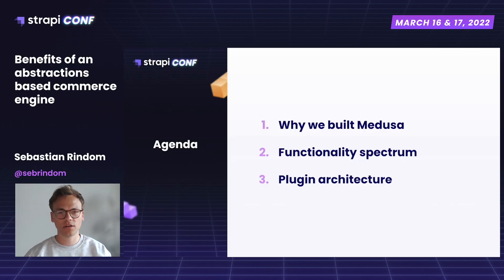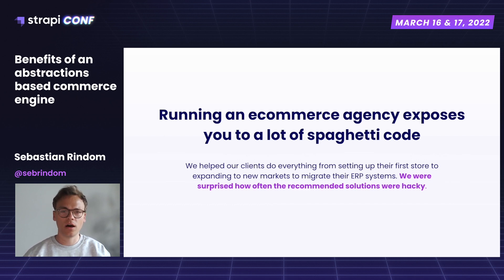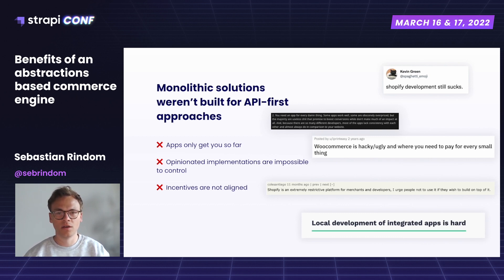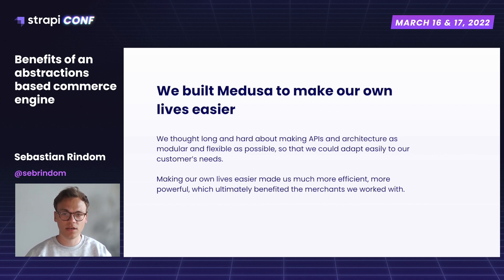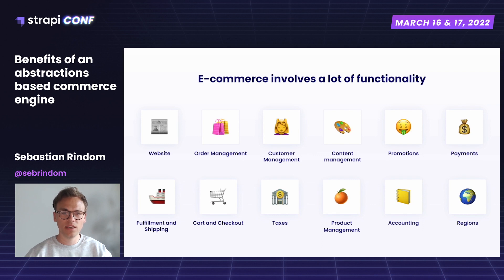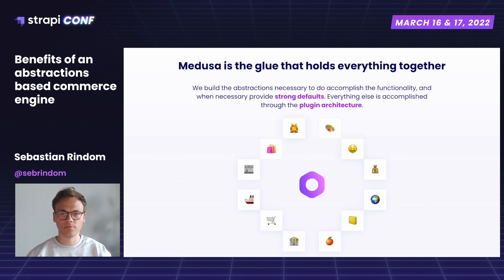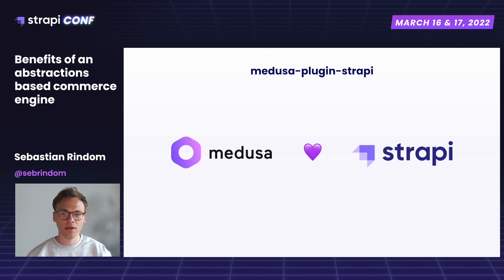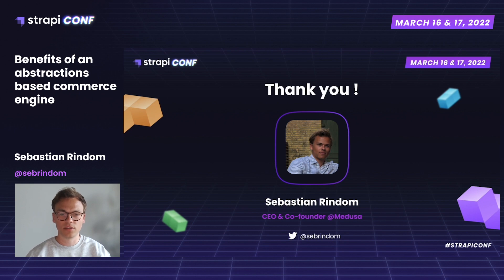Benefits of abstractions in e-commerce by Sebastian Rindom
In this session, Sebastian will cover the many functionalities that are needed for e-commerce and addresses how open-source abstractions allow developers and merchants to easily combine and orchestrate tools for best in breed e-commerce setups.

Sebastian Rindom is CEO & Co-founder of Medusa. Prior to building Medusa, Sebastian was running an e-commerce agency helping merchants scale to global markets. The lack of customizability and general DX of then solutions was what led him to build out an open-source alternative.